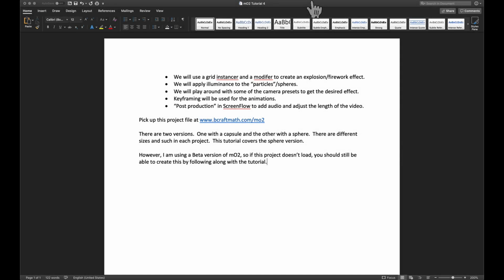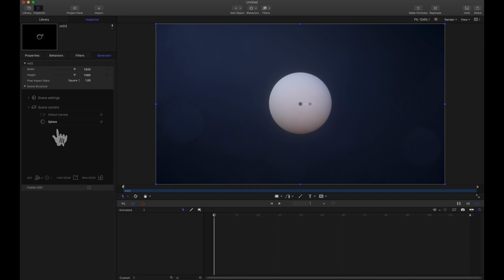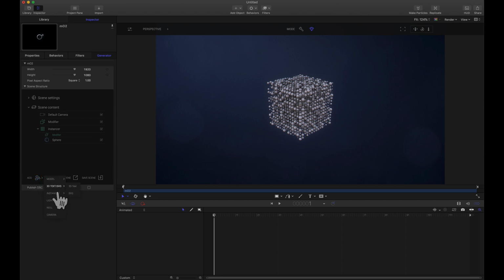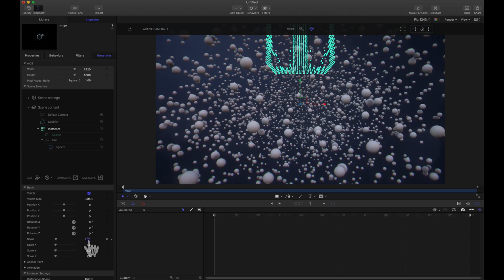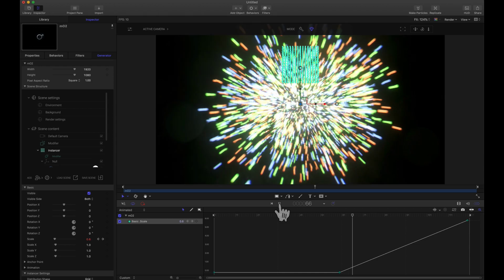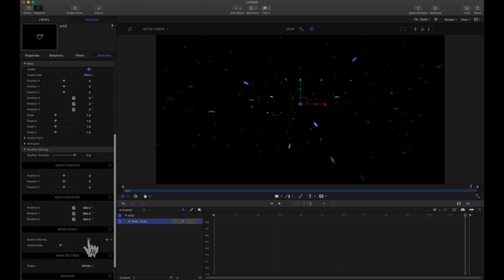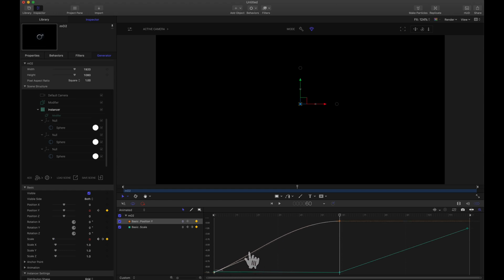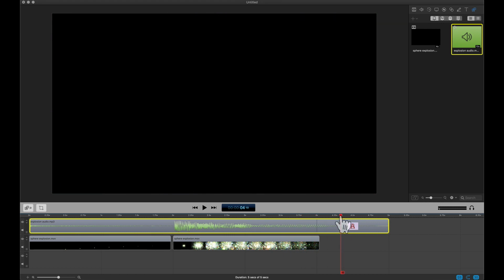MotionVFX mO2 Tutorial - An Explosion Using Instancers and Modifiers